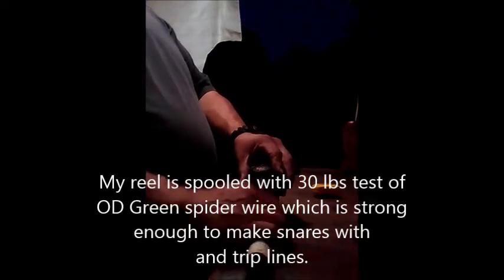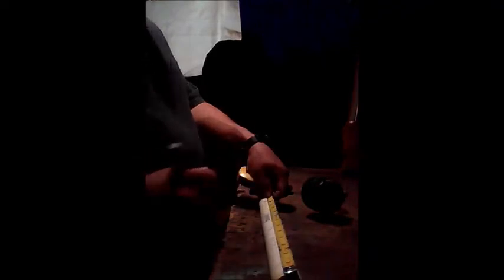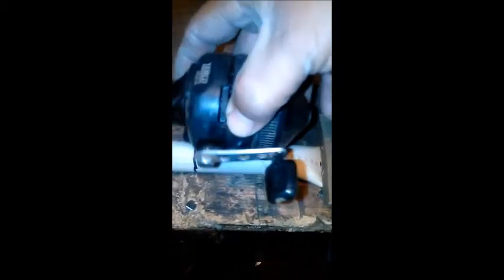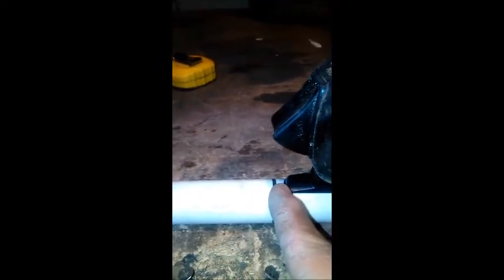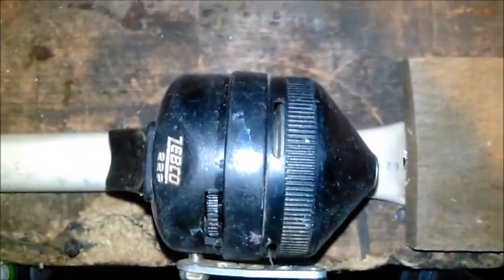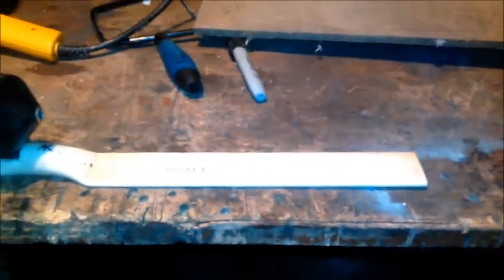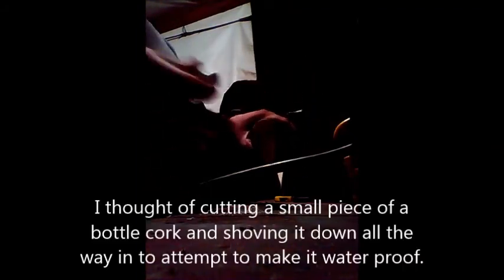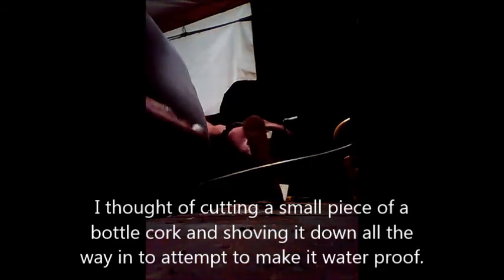Introducing, The RC Rod.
Tutorial on how to make a compact fishing kit.